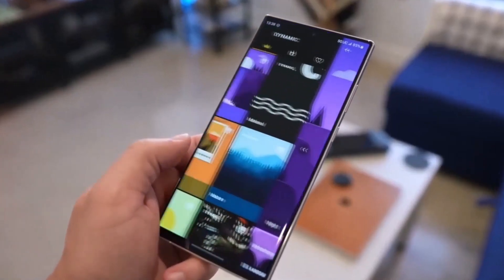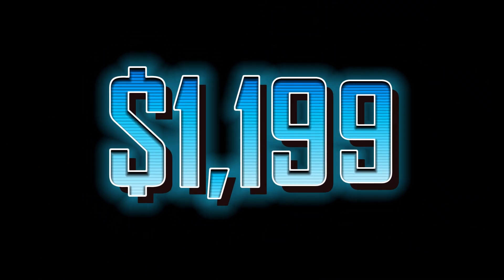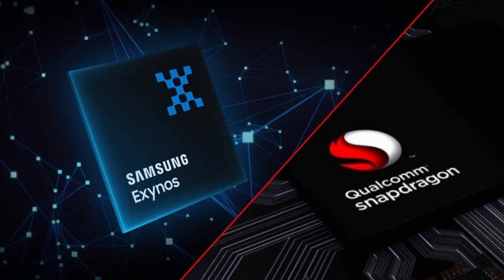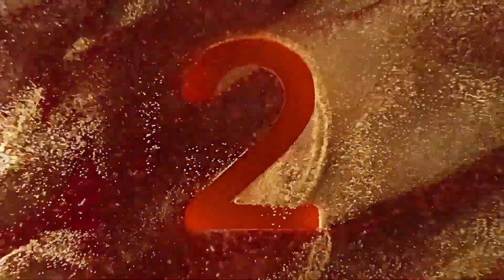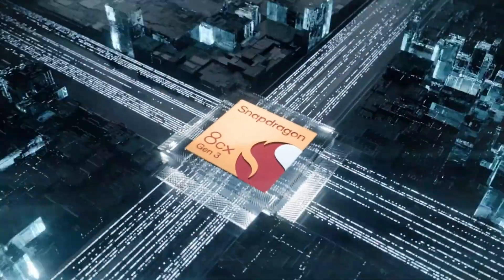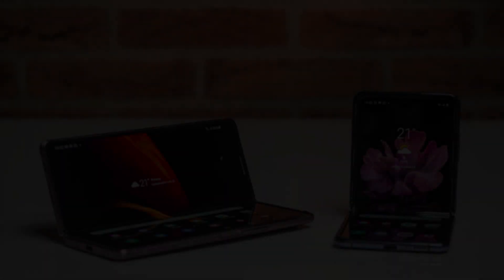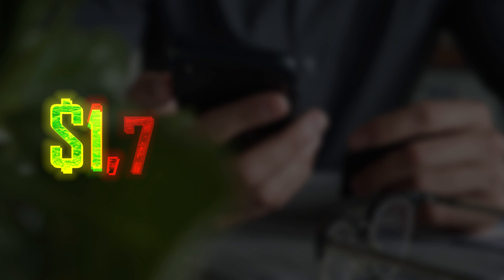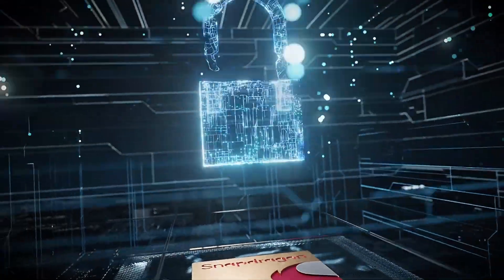Samsung Galaxy S25 Ultra - KILLING ALL CHEAP PROCESSORS 🔥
We recently discussed how this is a major obstacle for Samsung. It's also one of the reasons why it keeps the Exynos around as a hedge because otherwise, Qualcomm has more leverage when Samsung goes to buy high-end chipsets. If Qualcomm charges more for them, it eats into Samsung's margins, so the company can either make less margin on each unit sold or raise the price.